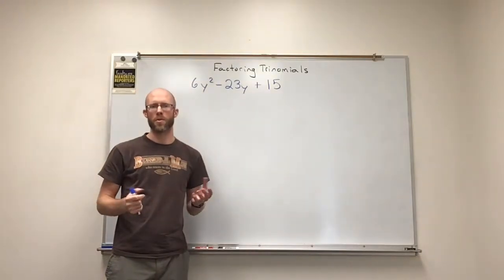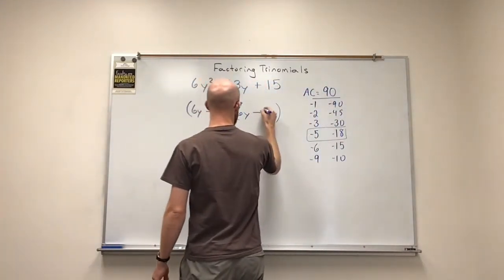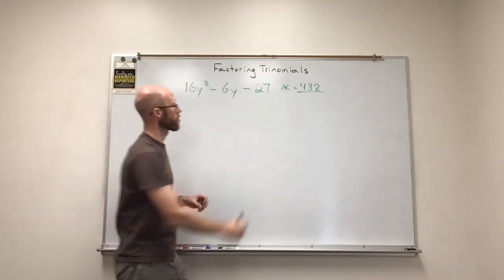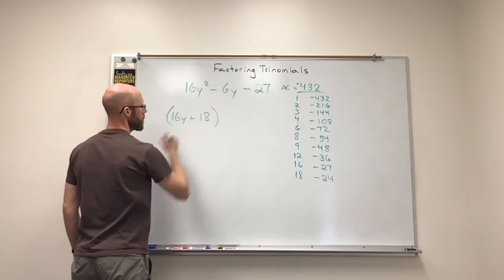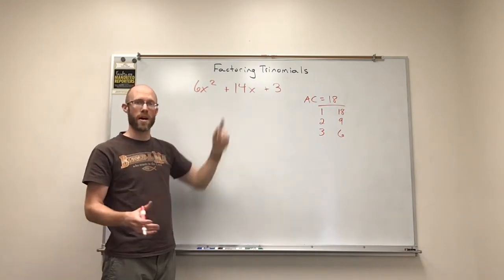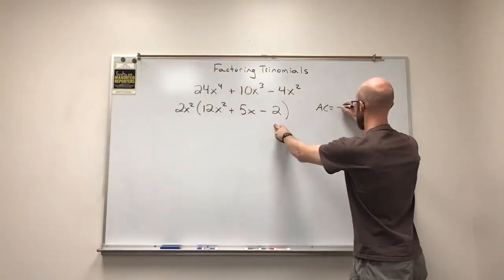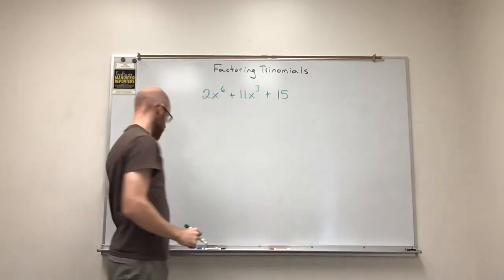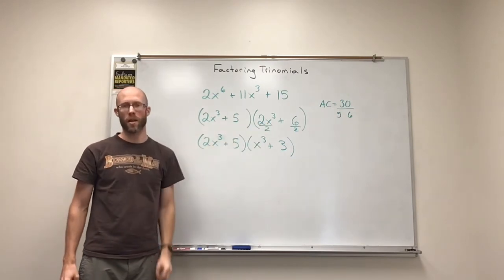Int Alg 5.4 Factoring Trinomials Part 5